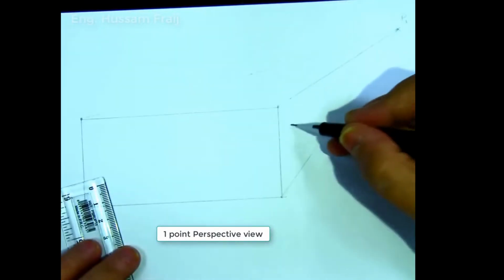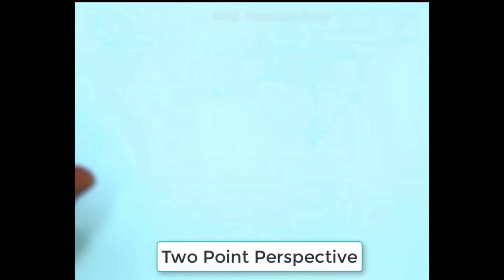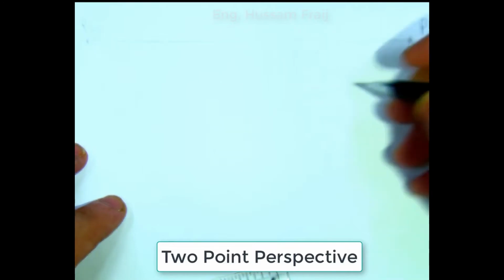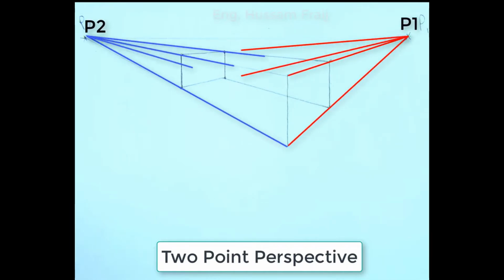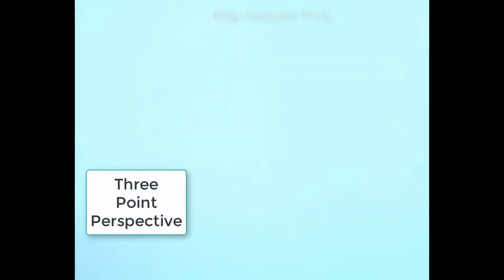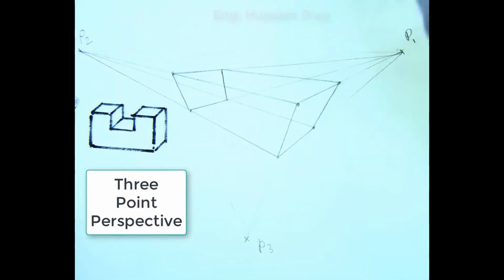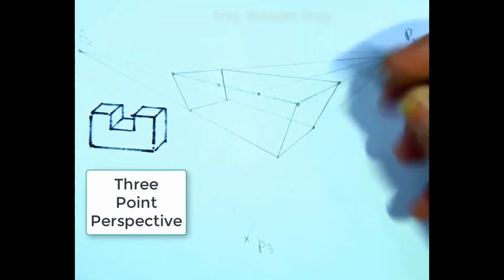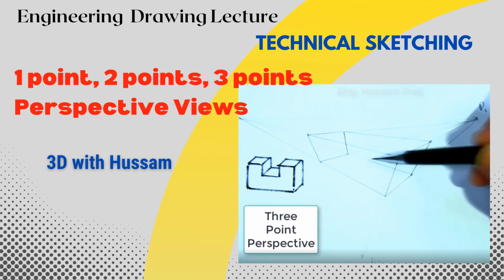TECHNICAL SKETCHING: 1 point, 2 points, 3 points Perspective Views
اوتوديسك انفنتور

following link

حسام_فريج